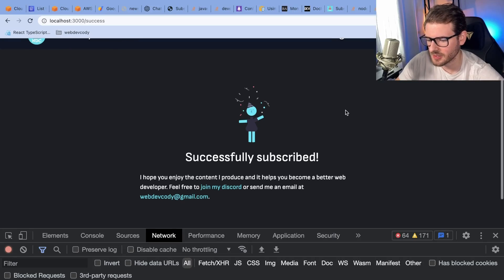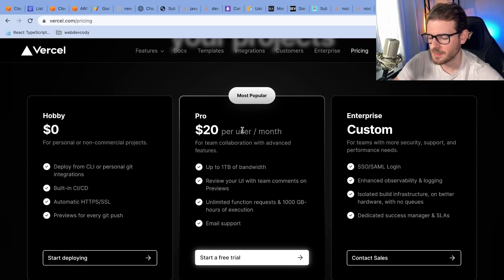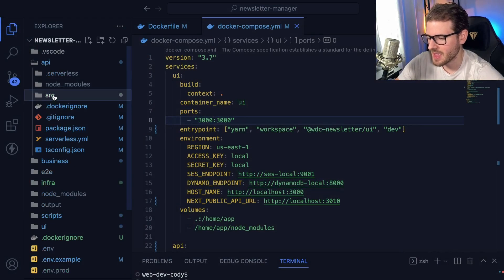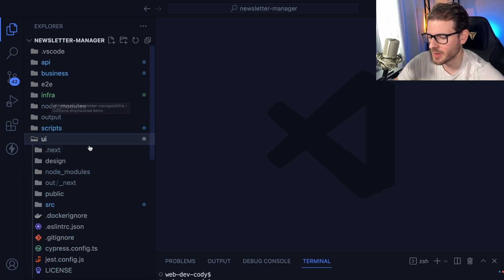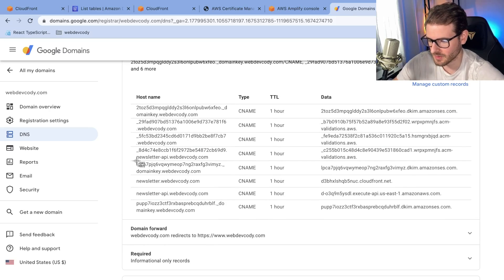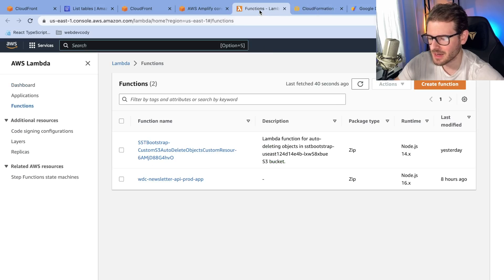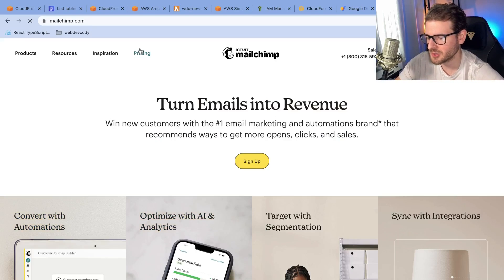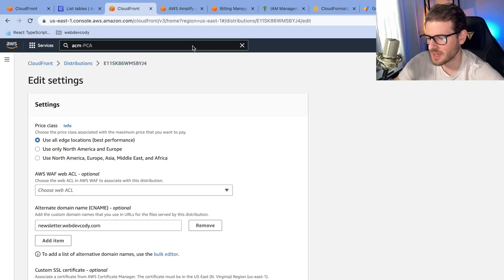Why I'm moving my side project from Vercel to AWS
TLDR: I like to waste time and use AWS for trying to save $20 🤣